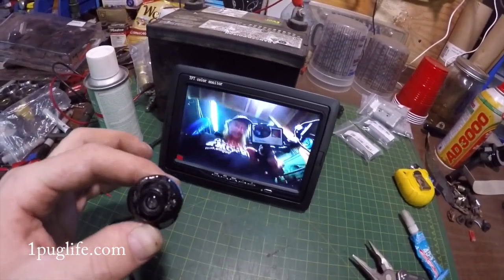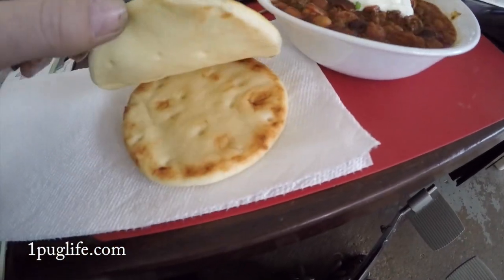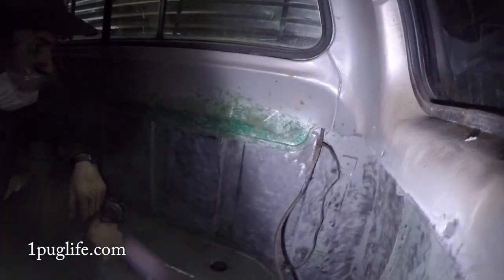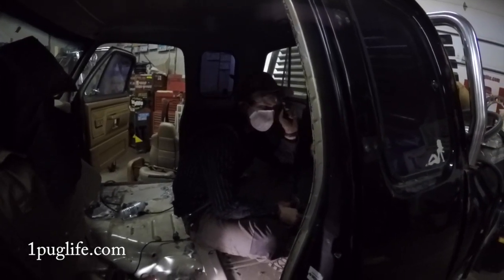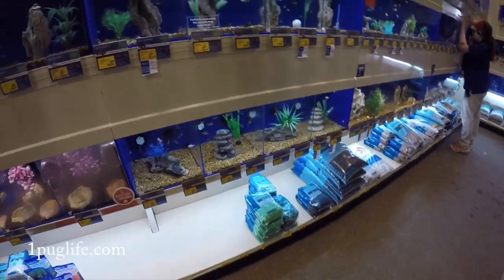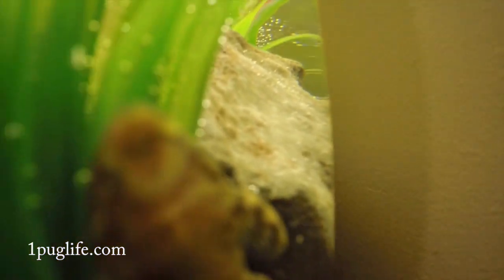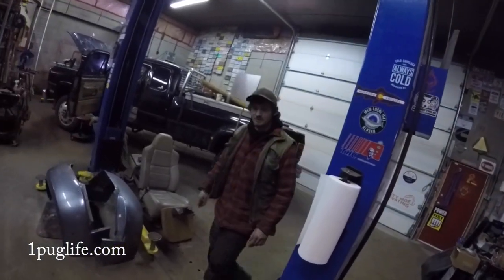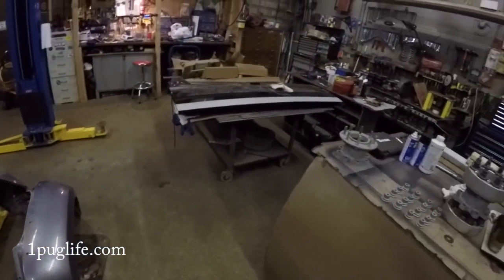what a complete waste of time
looks like we are going to need a cab for the black marmaduke!